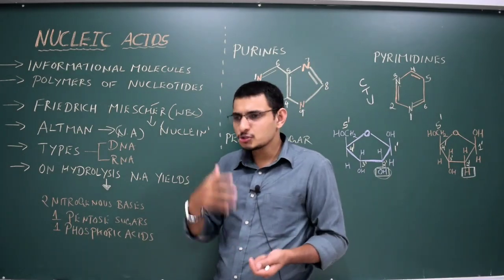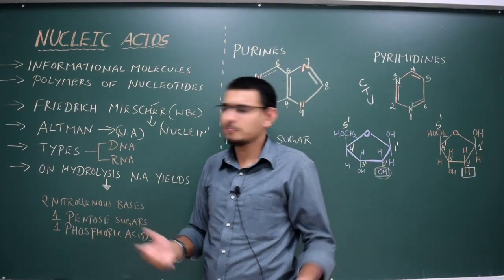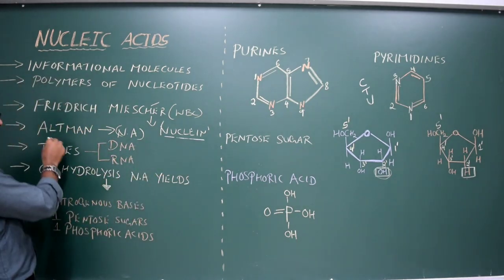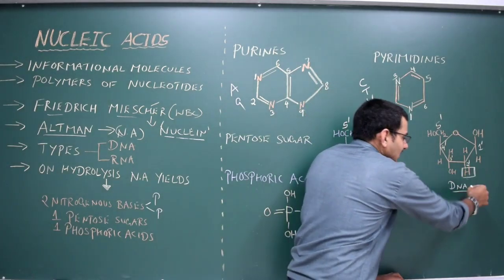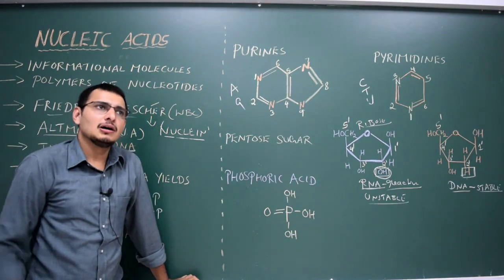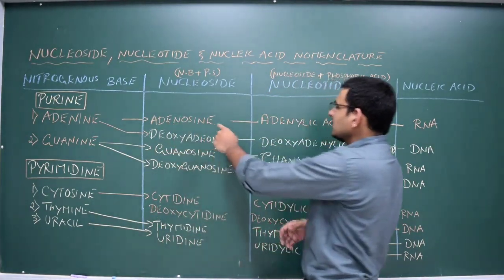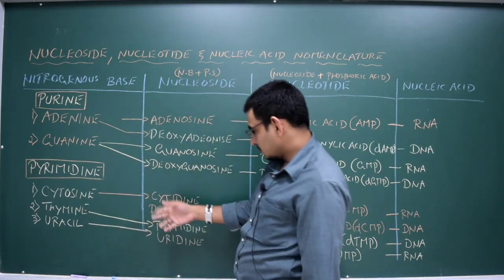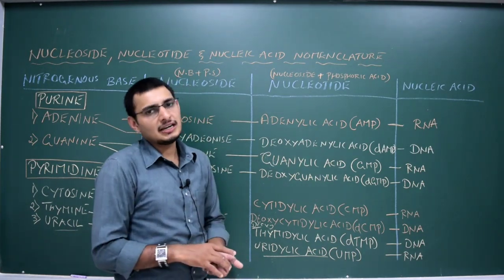Nucleic Acids:DNA and RNA/Video 5